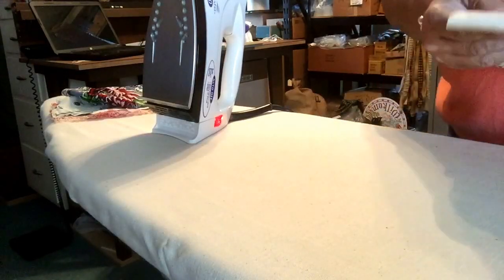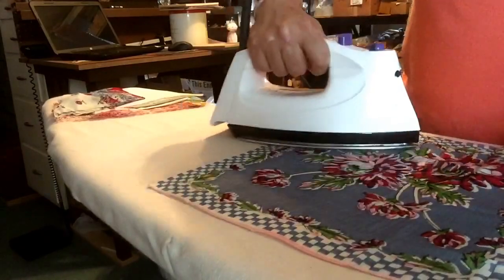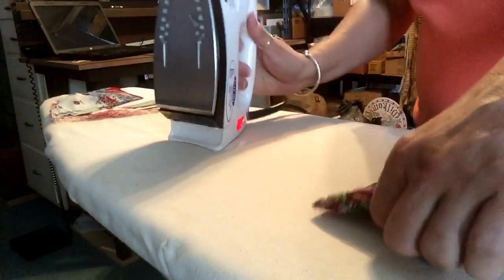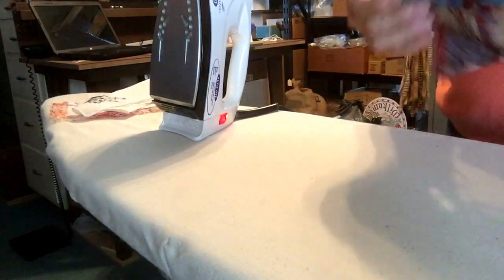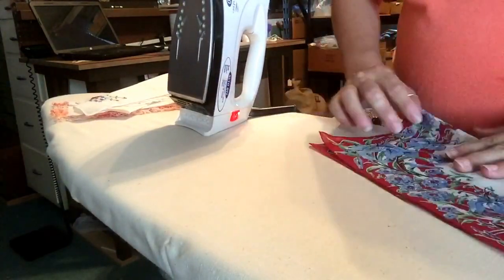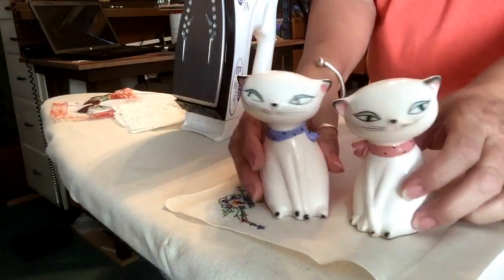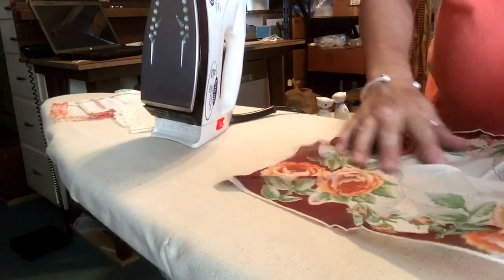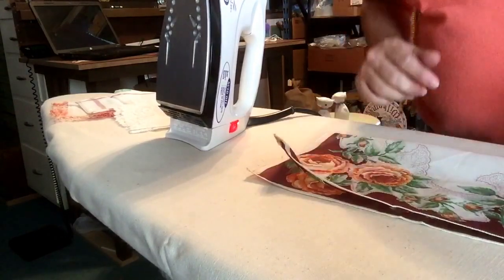Thrifty Gal's Small Auction Haul Vintage Handkerchiefs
Auction haul from 6/7/17. Handkerchiefs and Holt Howard cat salt and peppers.